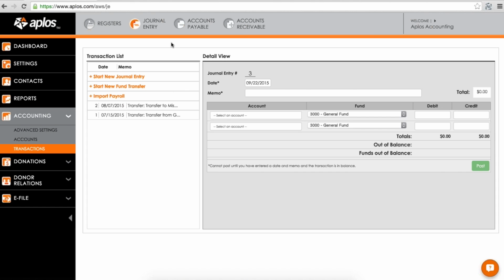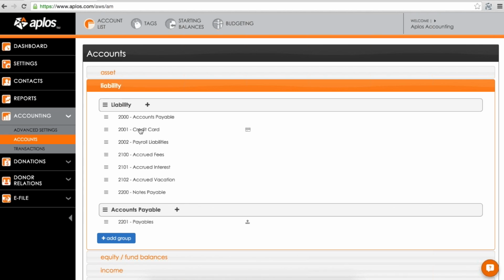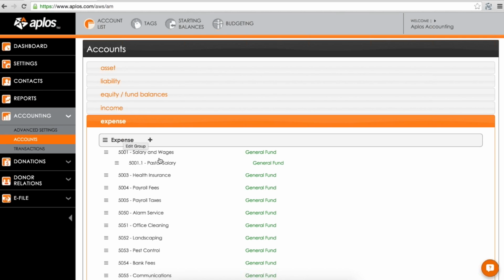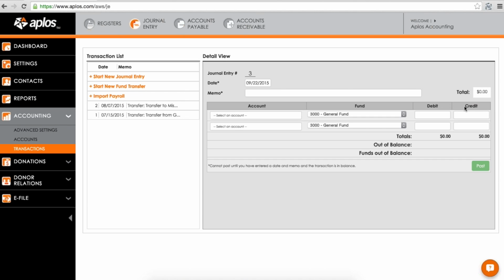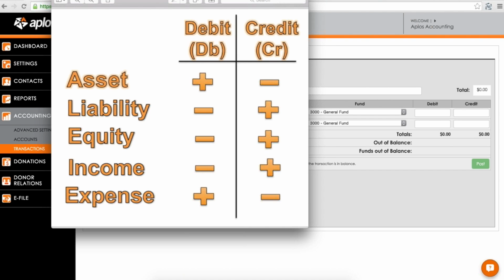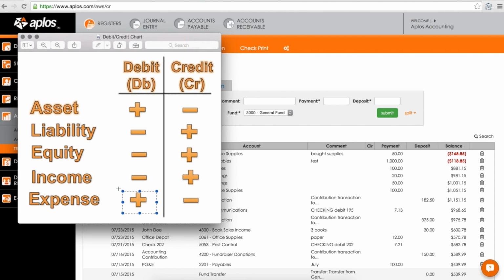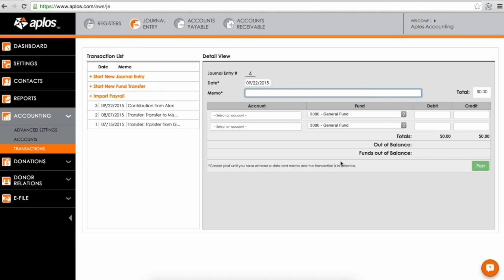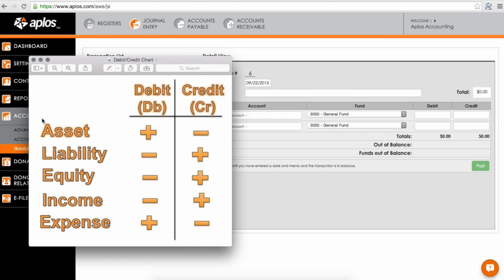Understanding Journal Entry | Aplos Webinar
Do you want to learn more about Aplos journal entry?
In this recorded webinar, we will go into more detail on what a journal entry is, and how to properly record your transactions.